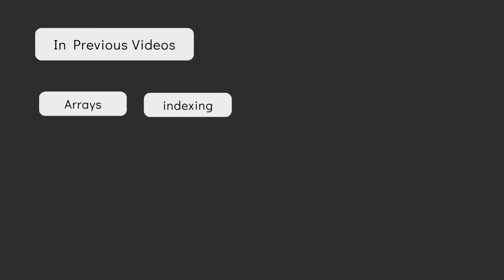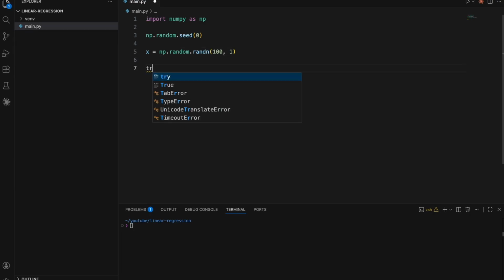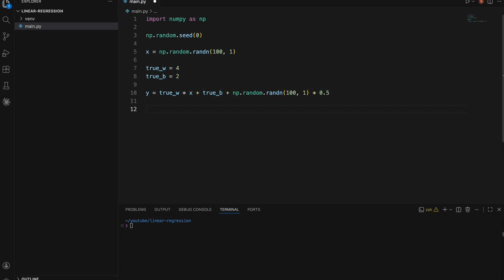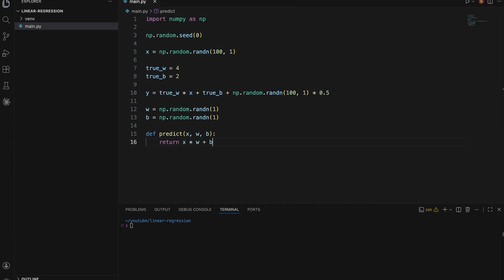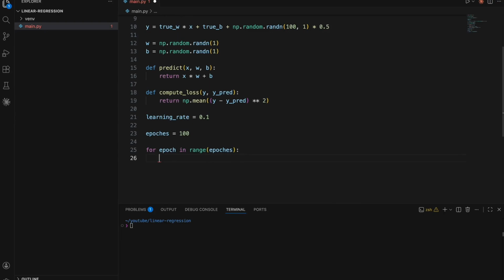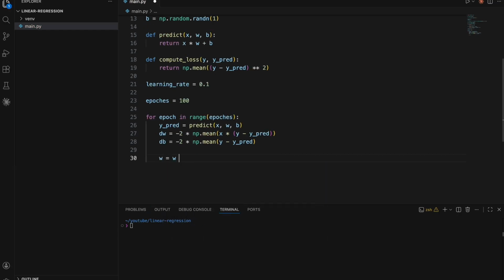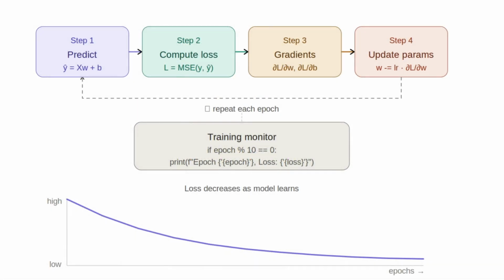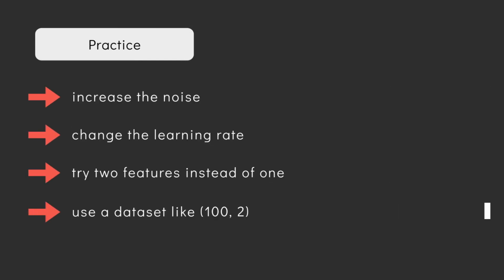Linear Regression from Scratch with NumPy | NumPy for Data Science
If you want to truly understand how linear regression works instead of just using scikit-learn, this video walks you through building linear regression from scratch using NumPy step by step. You will learn how a machine learning model actually learns from data, not just how to call a library.

We start by generating synthetic data, then move into writing the core logic behind a simple linear regression model. You will see how predictions are made using the equation y = wx + b, how mean squared error (MSE) is used as a loss function, and how gradient descent updates weights and bias over multiple epochs to minimize error.

Linear regression is one of the most fundamental algorithms in machine learning and is used to model relationships between input and output variables by fitting the best possible line through the data.

This tutorial is designed for beginners in data science and machine learning who want a strong foundation in NumPy and ML fundamentals. Instead of relying on libraries, we implement everything manually using NumPy operations like vectorization, broadcasting, and matrix computation. This helps you clearly understand concepts like loss minimization and gradient updates, which are used in almost every machine learning and deep learning model.

If you are searching for topics like linear regression from scratch python, linear regression numpy tutorial, machine learning basics for beginners, gradient descent explained with code, or numpy for data science, this video will give you a complete and practical understanding.

By the end, you will be able to build your own regression model, understand how training works internally, and confidently move to more advanced topics like logistic regression and neural networks.

This is part of a NumPy for Data Science series where we connect core NumPy concepts directly to real machine learning implementations.